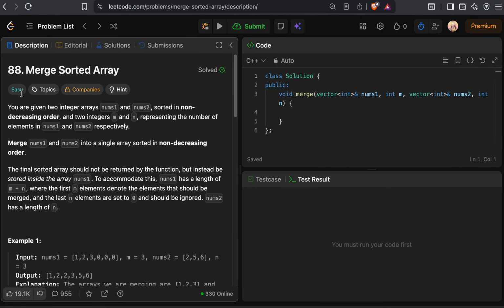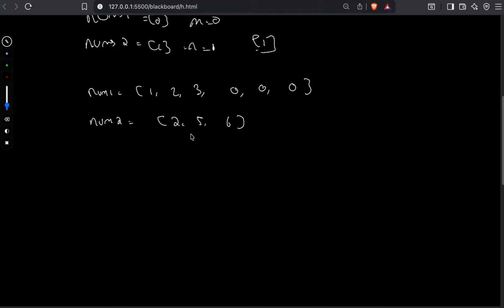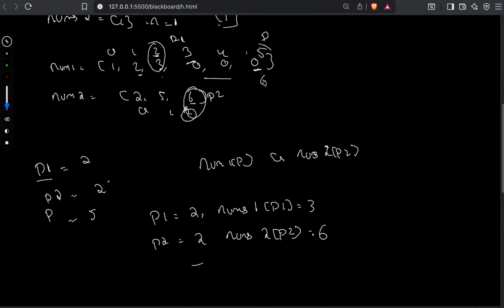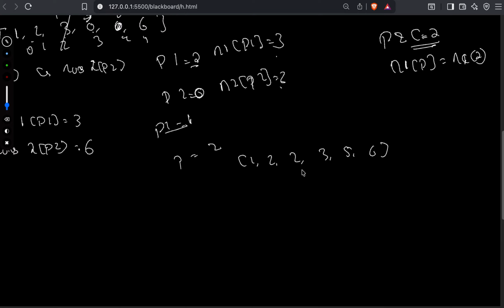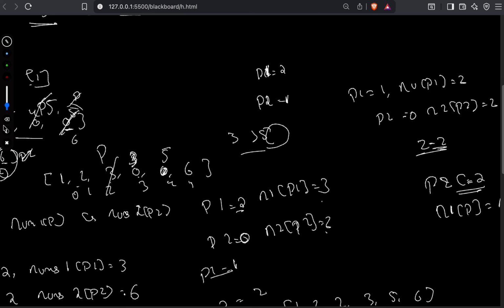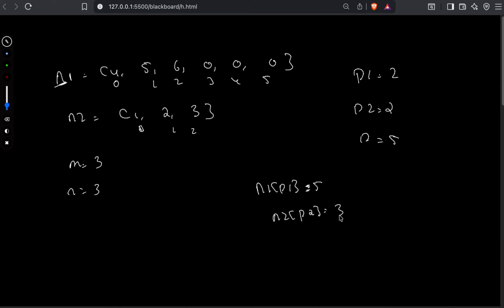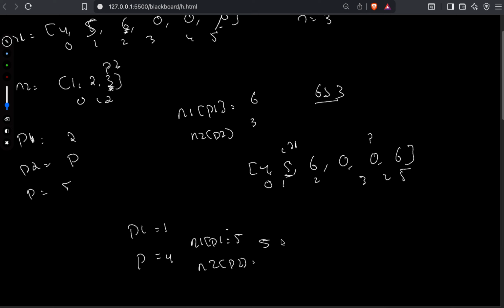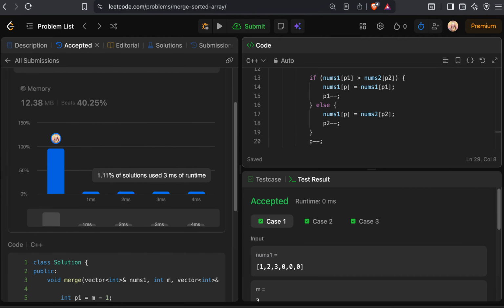LeetCode 88 - Merge Sorted Array | Two Pointers From End | O(m+n)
In this video, we solve LeetCode 88 - "Merge Sorted Array."

💡 Idea:
Use Two Pointers starting from the END of both arrays.
Compare and place the larger element at the back of nums1.
This avoids overwriting elements!

O(m + n) solution!